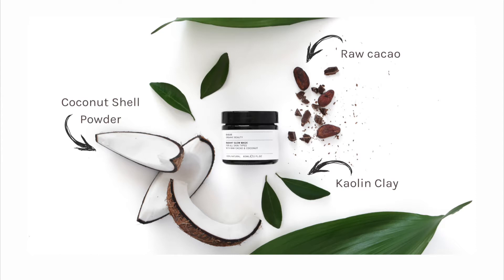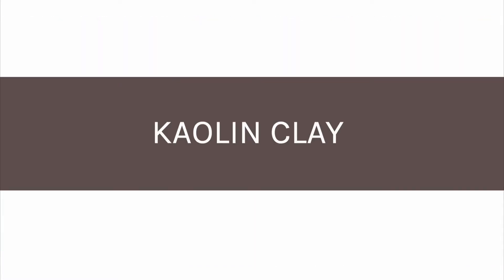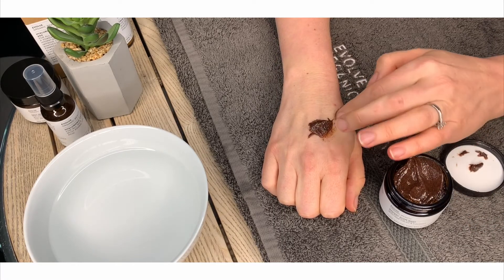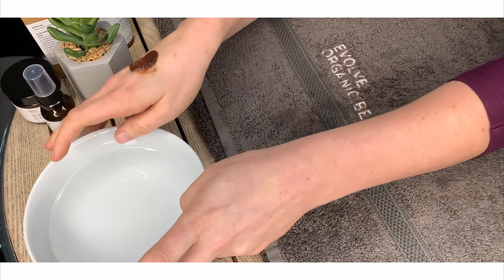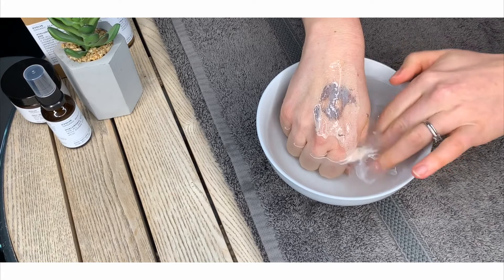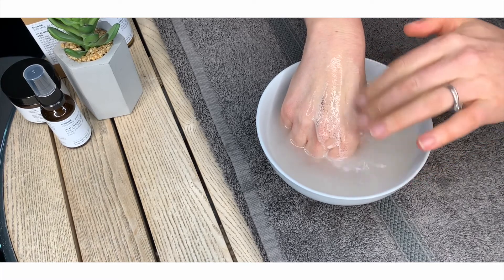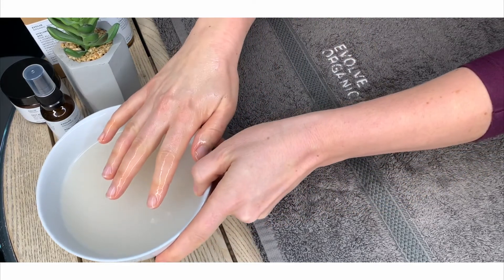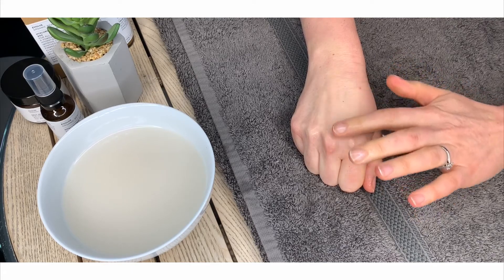Evolve Organic Beauty | Radiant Glow Mask with Coconut Particles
This rich mask blended with raw cacao powder and clay revitalises and purifies, whilst coconut particles buff the skin to silky perfection. Natural sugar extracts turn the exfoliating mask into a creamy milk on contact with water, which rinses off easily and skin is left smooth, moisturised and calm. Fragranced with Organic Vanilla oil.